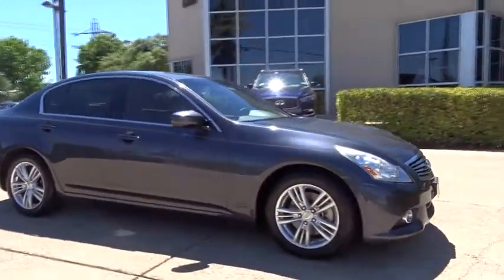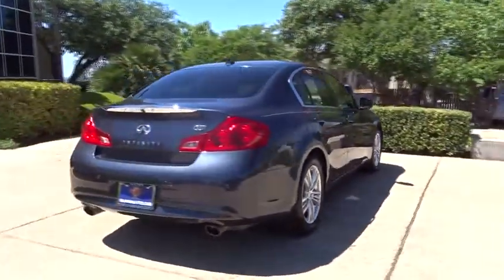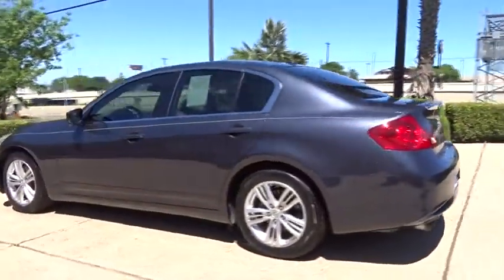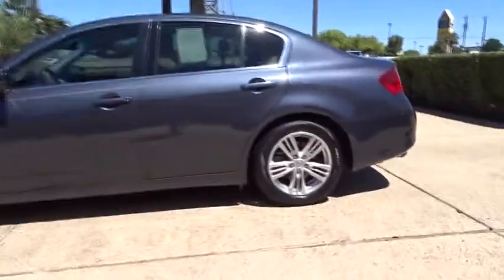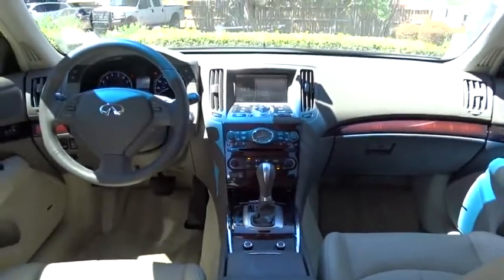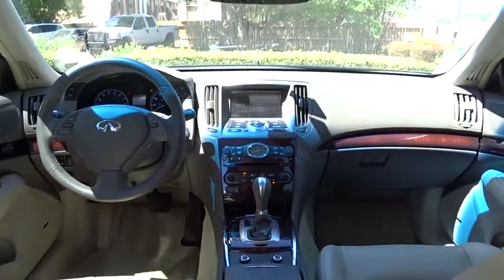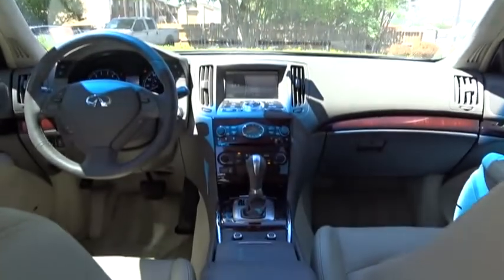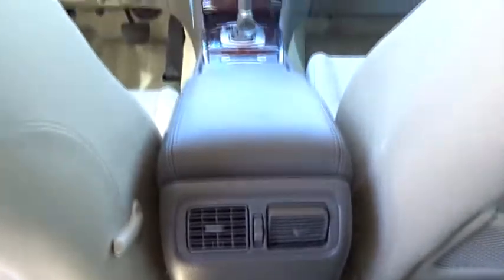2011 INFINITI G37 Sedan San Antonio, Austin, Houston, Dallas, New Braunfels, TX IWL4577A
2011 INFINITI G37 Sedan
2011 INFINITI G37 Sedan Journey - Stock#: IWL4577A - VIN#: JN1CV6AP6BM303540

Gunn Infiniti
12150 IH-10 West

Recent Arrival! Come in to Gunn INFINITI and check out this 2011 INFINITI G37 Journey!! Leather. Gunn INFINITI - Come experience for yourself why we have the best reputation in San Antonio!Priced below KBB Fair Purchase Price! 27/19 Highway/City MPG Odometer is 22731 miles below market average!